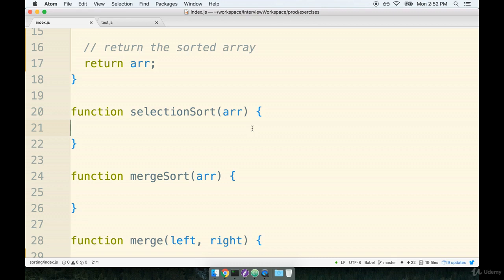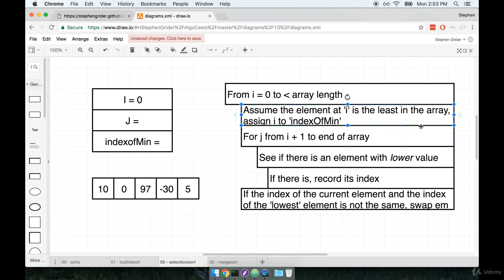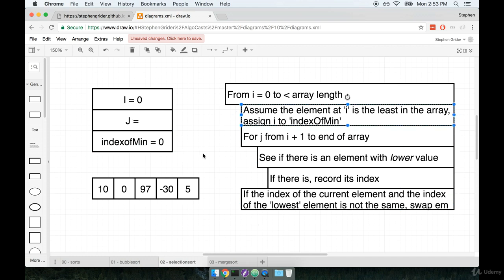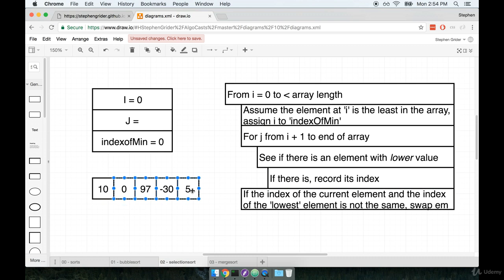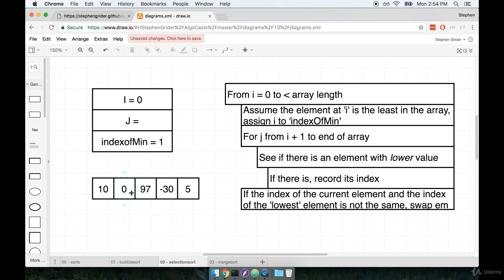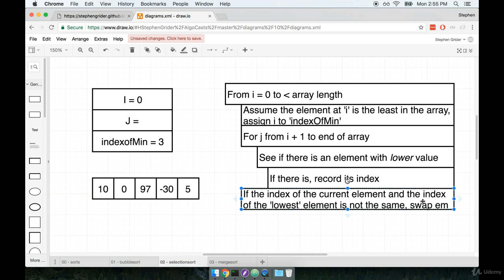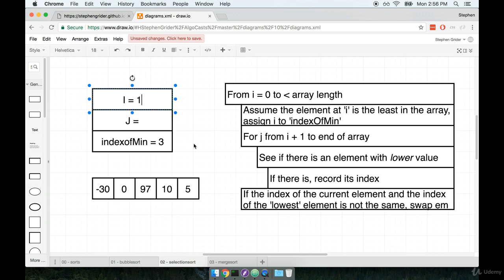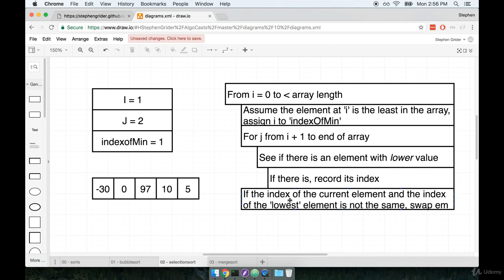32. Sort By Selection (129-130)(1)